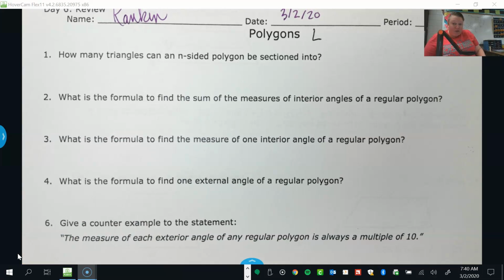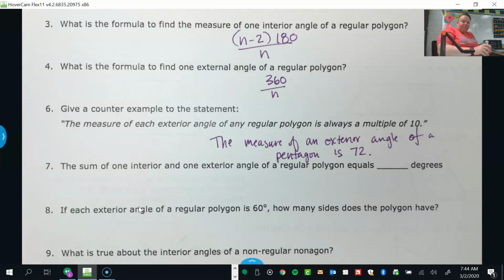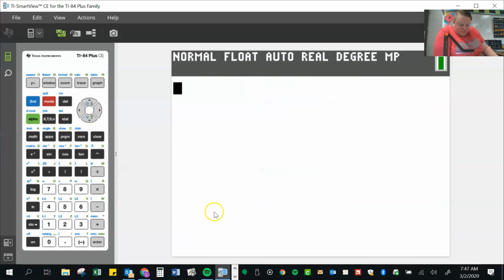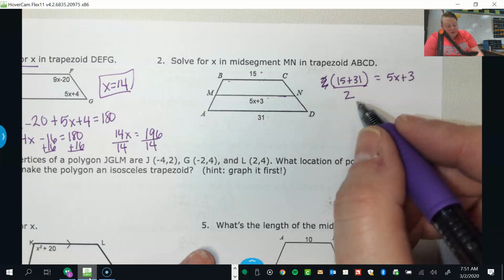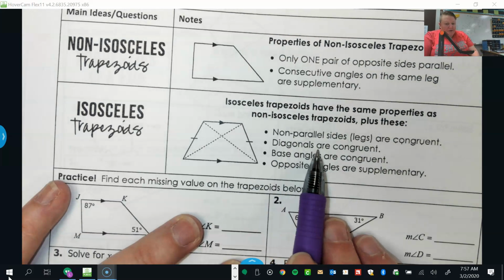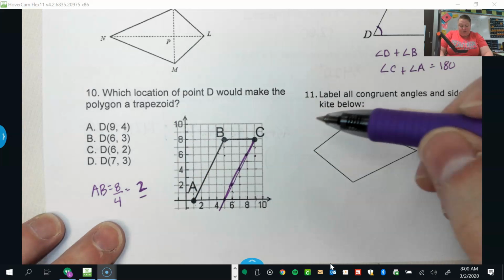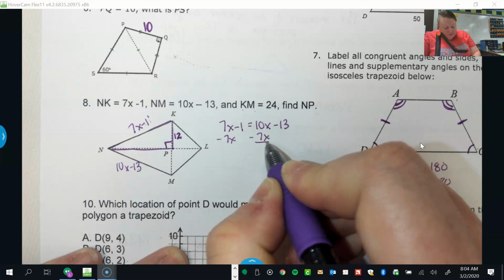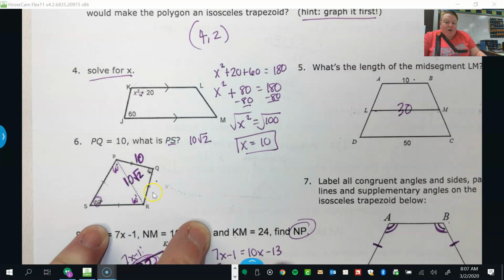Polygons Test Review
Properties of Kites and Trapezoids